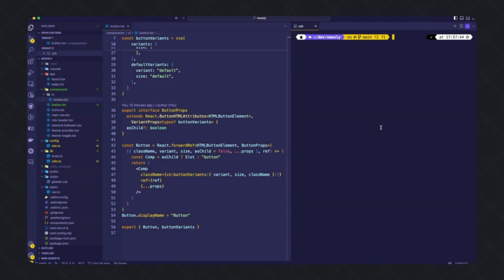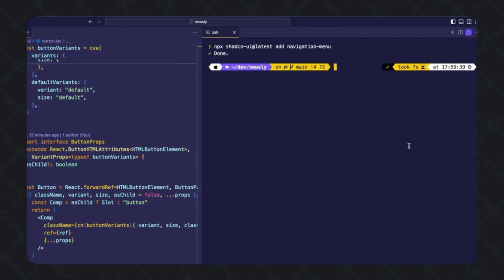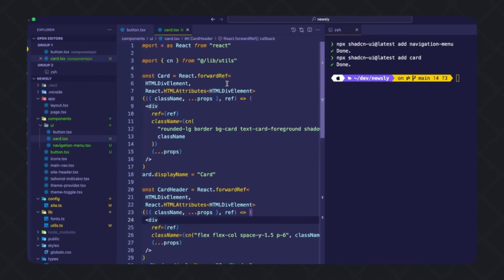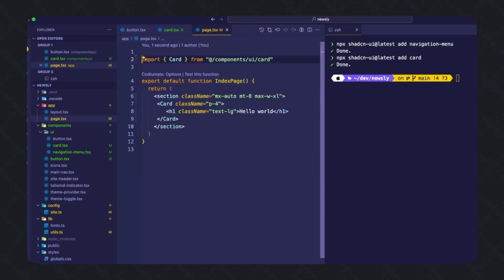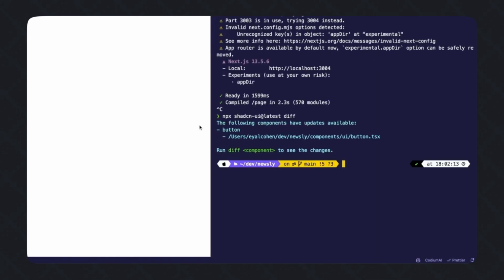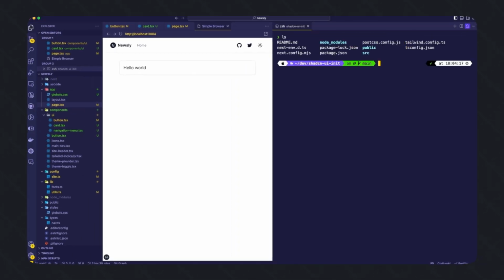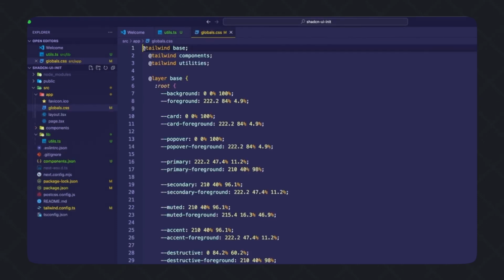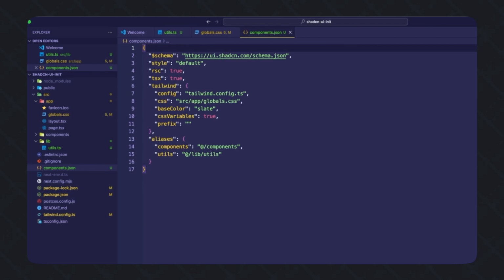Are You Ready to Automate Tasks with Shadcn’s CLI with Eyal Cohen, Frontend Lead at Groundcover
In this insightful video, Eyal Cohen, Frontend Lead at Groundcover, walks you through how Shadcn's built-in command-line tool simplifies tasks, from initializing projects to adding components and validating installations.

This video is perfect for developers aiming to streamline workflows, enhance productivity, and explore the possibilities of creating sleek Next.js applications effortlessly. Whether you're new to Shadcn or looking to optimize your projects, this guide is an invaluable resource.

Dive deeper and master these skills by accessing the complete course

By the conclusion of the entire course, you will have mastered:

✨ What problems shadcn/ui solves, and what are the core concepts behind it
✨ How shadcn/ui uses TailwindCSS and Radix UI to create a collection of beautiful and accessible components
✨ How to build powerful Layouts, Tables, Data Grids, and Forms with shadcn/ui
✨ How you can integrate shadcn/ui with real-world Next.js applications to build modern front-end applications
✨ How to customize shadcn/ui built-in animations
✨ What is Component Composition and how to compose new components from existing shadcn/ui components
✨ How to build a special Filter component from shadcn/ui

This comprehensive YouTube tutorial and full course, Sleek Next.JS Applications with shadcn/ui, is crafted by \newline. We bring to light the advanced techniques that typically take years to learn in top tech firms.

Unlock immediate access to newline's complete library of e-books, guides, and courses, including this extensive course complete with code, with a \newline PRO subscription.